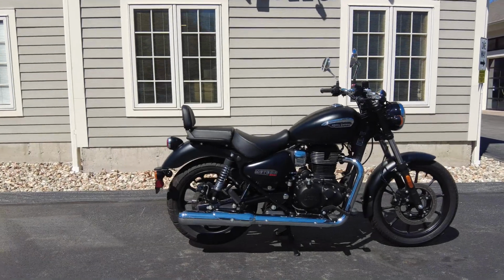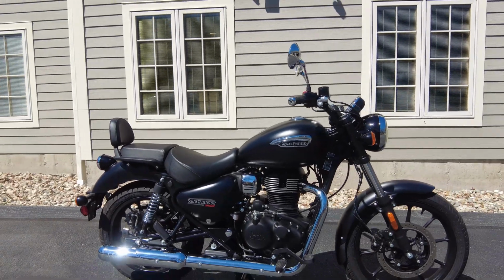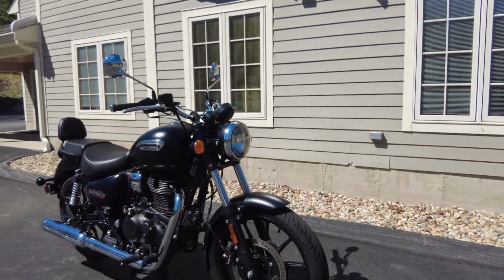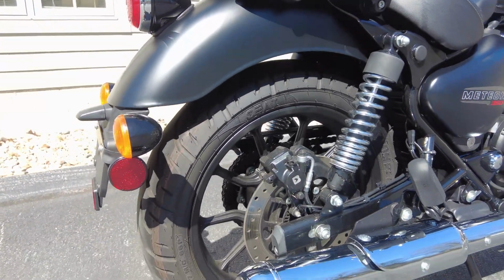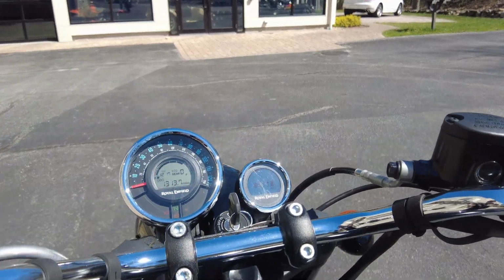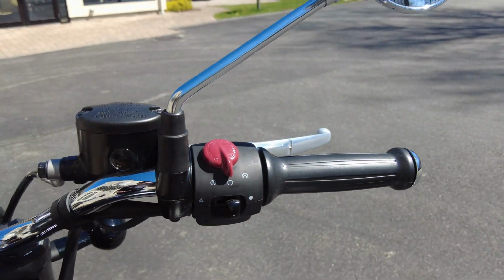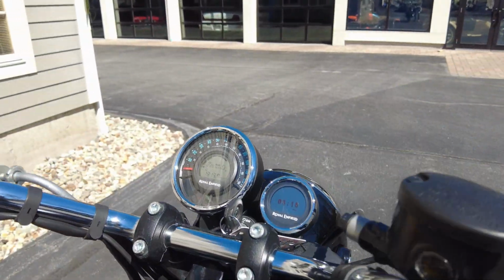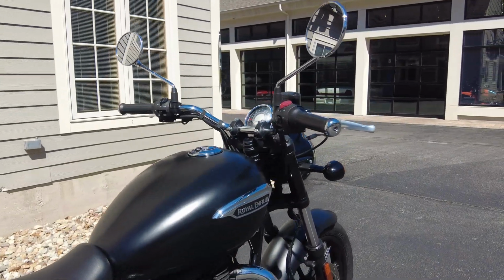Ready to Ride! 2022 Royal Enfield Meteor 350 Overview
This Royal Enfield Meteor 350 was originally purchased and assembled by our team here at RE Boston. It was then sold to not one but two separate local customers who enjoyed it for two consecutive seasons. The most recent owner traded it back to us for another RE Super Meteor 650. All services are up to date, with the first and subsequent recommended annual services being performed right here at RE Boston. The Royal Enfield factory warranty is valid until 7/16/2025. Use the link below to shop this Meteor and view pricing and availability!

*ALPHACARS & MOTORCYCLES*
2022 Royal Enfield Meteor 350 Stellar Black

*VIDEO CHAPTERS*
  0:00 Video Preview
  0:57 Owner & Service History
  2:40 Condition Overview
  3:42 Standout Features & Specs
10:34 Final Comments

*OUR LOCATIONS*
AlphaCars & Motorcycles (Boxborough)
649 Massachusetts Ave, Boxborough, MA 01719

178 Great Road, Acton, MA 01720

116 Main Street, Spencer, MA 01562